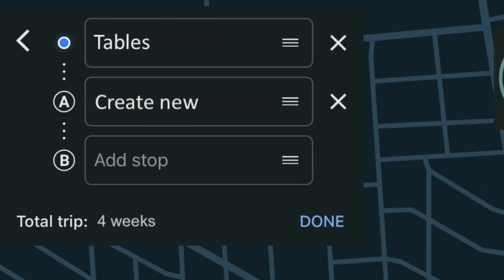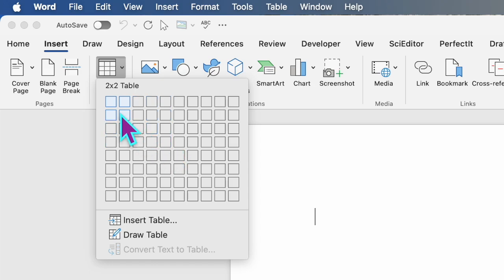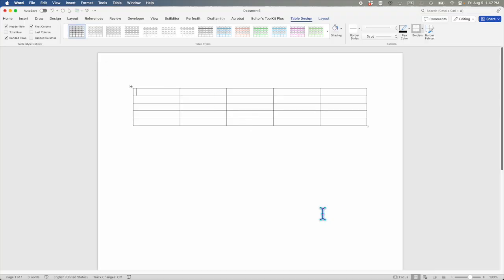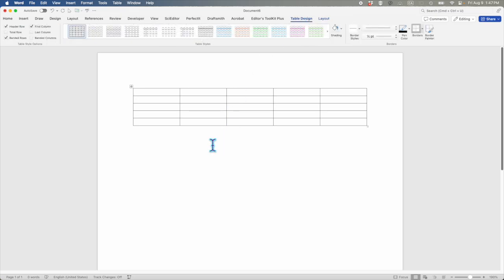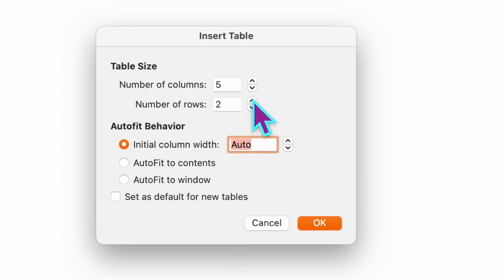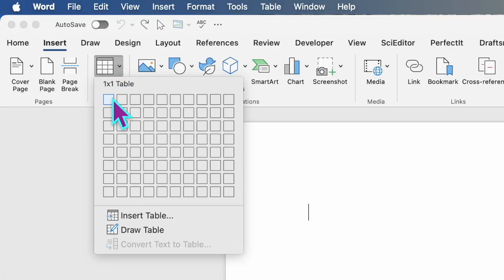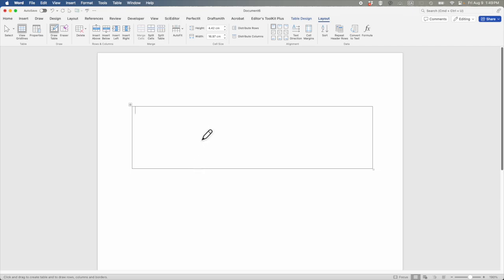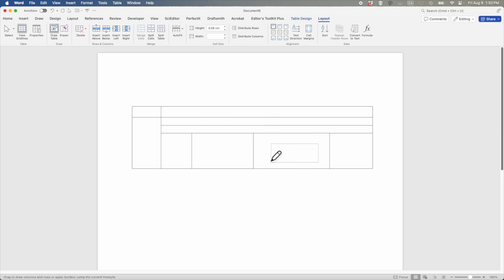TABLES: Create a new table in MS Word 365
This MS Word demo shows you how to create a new table. This demo is on a Mac, but the process is exactly the same on a Windows computer.
For more Word tips, go to eiw365.com!